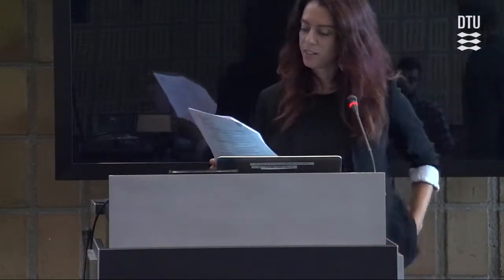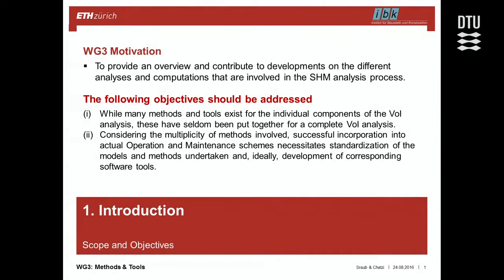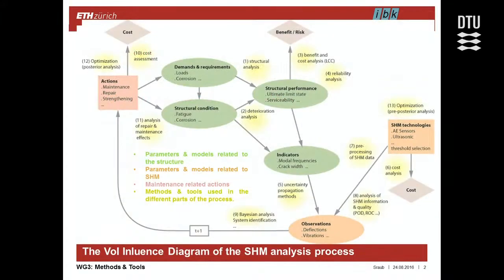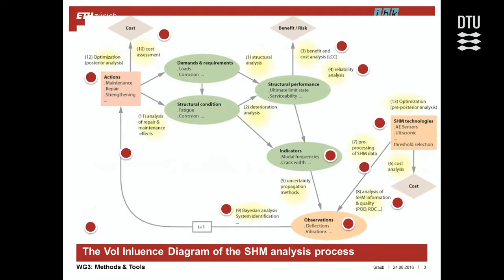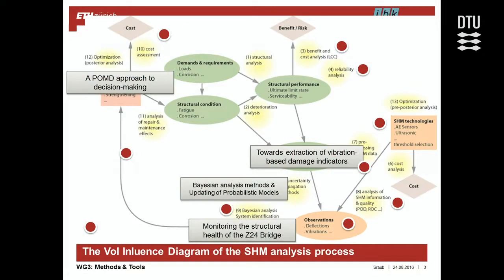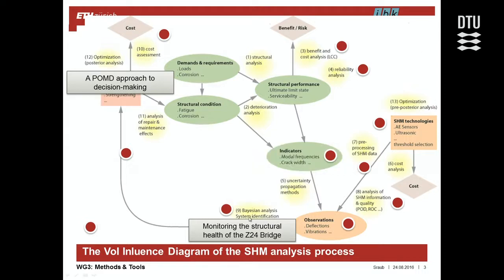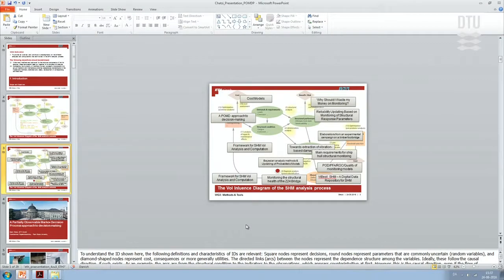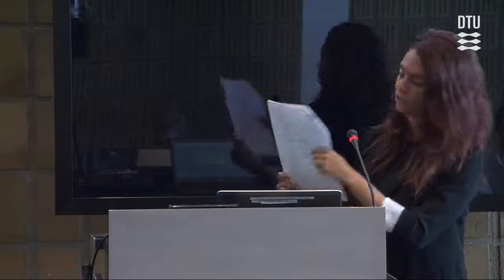Introduction to Working Group 3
By Eleni Chatzi